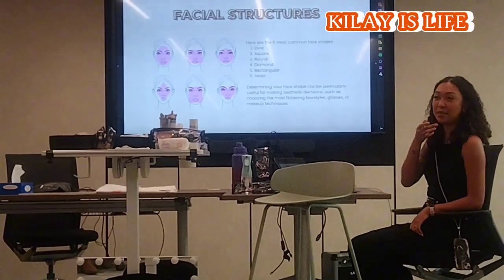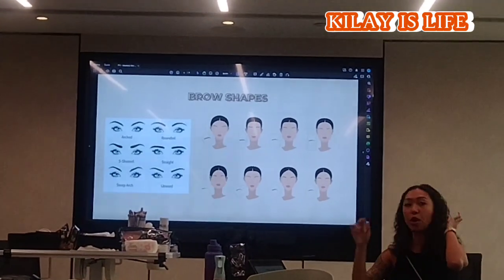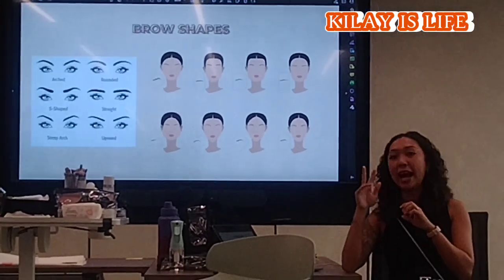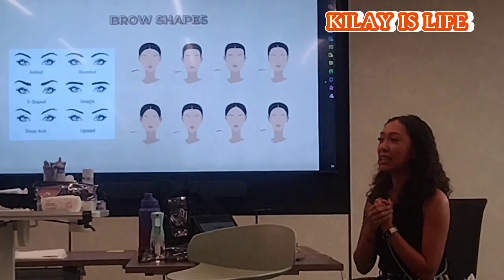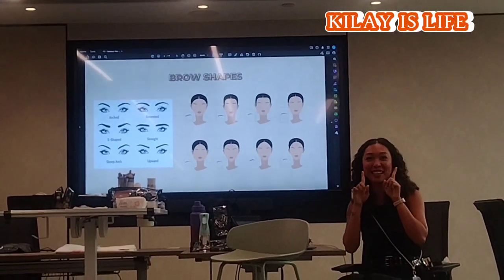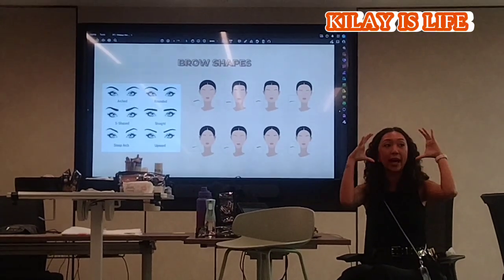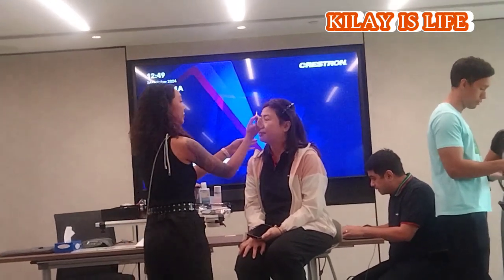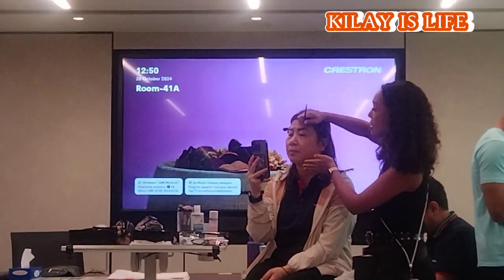LEARN BASIC MAKEUP FEATURE KILAY IS LIFE BY CONNECTIES/PRIMEGEMS